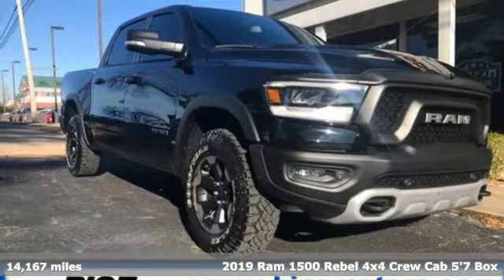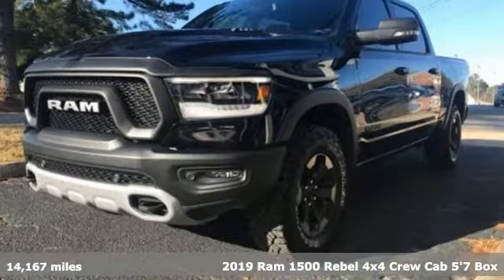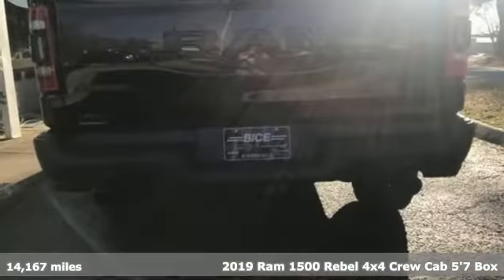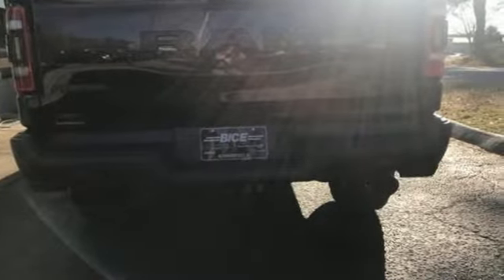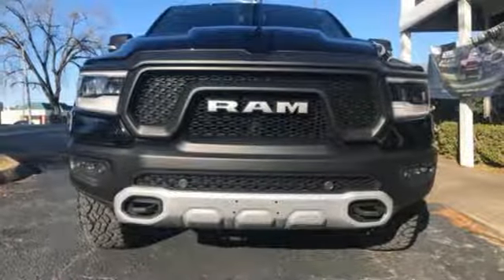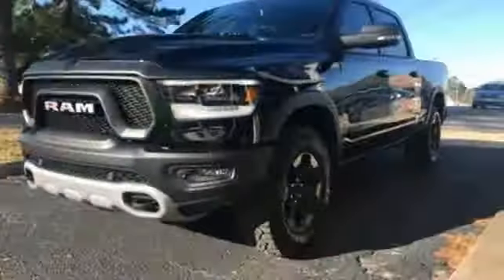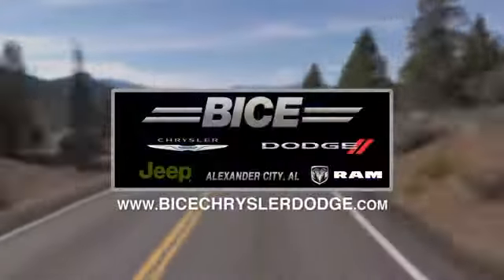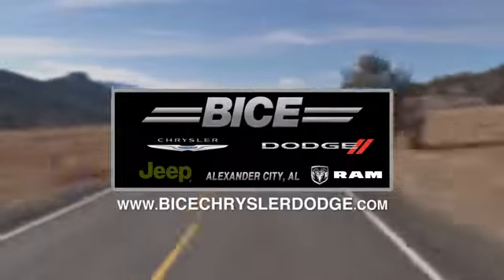Used 2019 Ram 1500 Alexander City, AL #2730-A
Year: 2019
Make: Ram
Model: 1500
Trim: Rebel 4x4 Crew Cab 5'7 Box
Engine: 5.7L 8 Cylinder Engine
Transmission: AUTOMATIC
Color: Diamond Black Crystal Pearlcoat
Interior: Red/Black
Mileage: 14167
Stock #: 2730-A
VIN: 1C6SRFLT0KN564820
: Serviced here, Originally bought here, CARFAX 1-Owner, Excellent Condition. Heated Leather Seats, PARKSENSE FRONT/REAR PARK ASSIST W/ST. PARKSENSE FRONT/REAR PARK ASSIST W/ST. Trailer Hitch, Back-Up Camera, Aluminum Wheels, REMOTE START SYSTEM,

About Bice Motor Inc

Founded in 1952 by Aubrey Bice as a mechanical repair shop, sons Donald and Robert Bice worked with their father learning the business and operating a successful Auto Repair shop. In 1965 Bice Motors Inc acquired a stand alone Plymouth franchise which started the retail dealership. Numerous franchises were purchased through the years to complete the Chrysler line up as well as Chevrolet and Cadillac.

Brian Bice, son of Robert Bice purchased Bice Motors in 1997 and continues to serve as President and is active in the daily operation of the business. Bice Motors Inc is the Lake Martin Areas #1 volume new vehicle dealership selling new Chrysler, Dodge, Jeep and Ram trucks.
Address:
2133 Cherokee Road